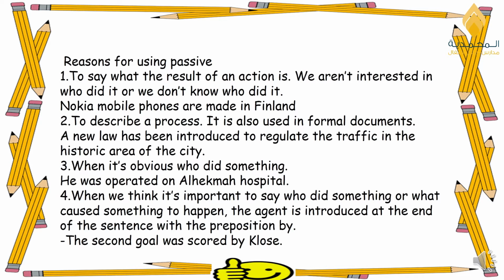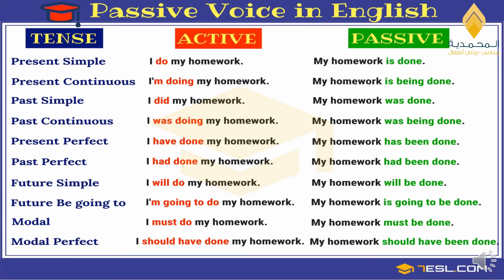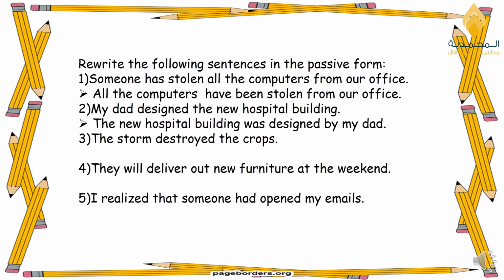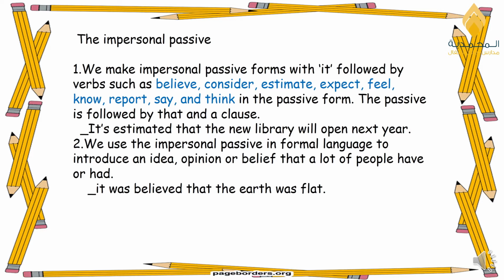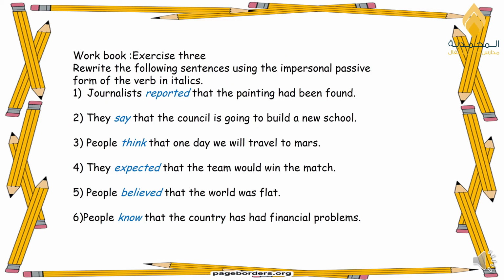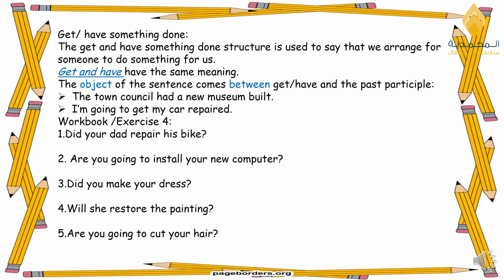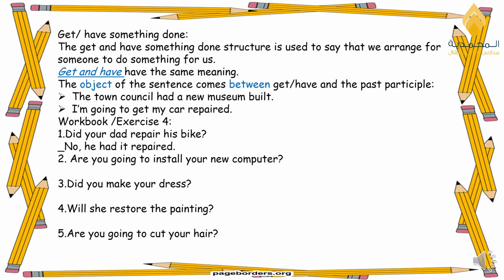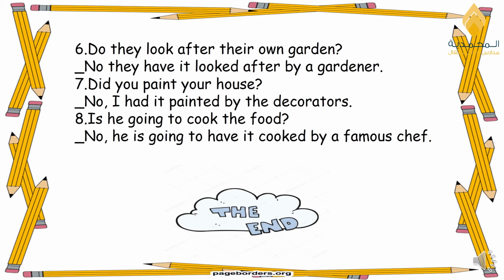English class Tenth Grade 7th , 8th week